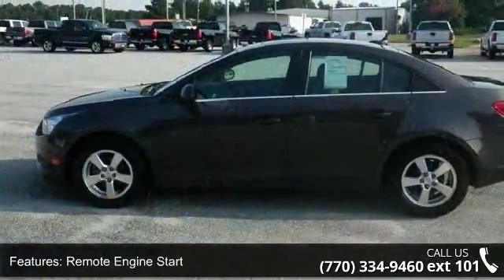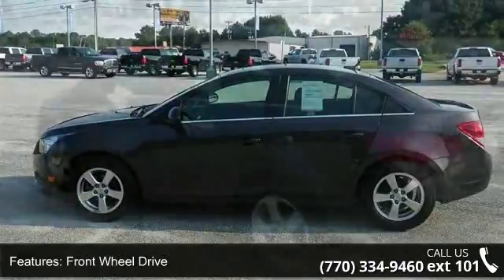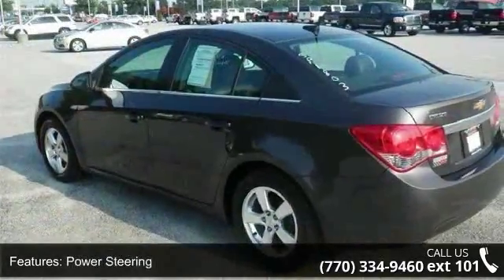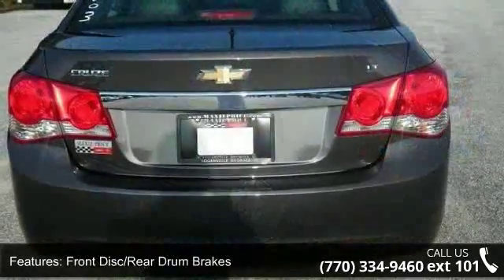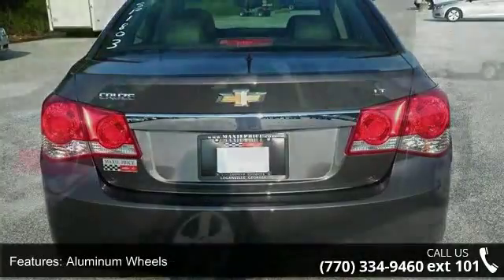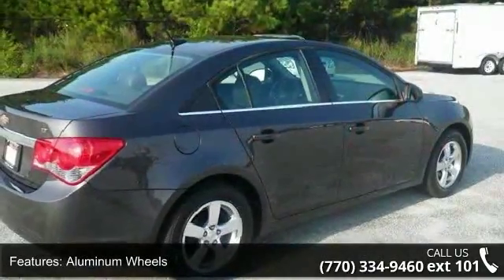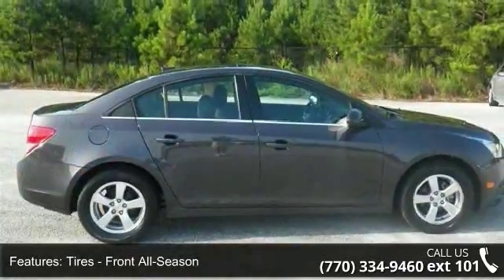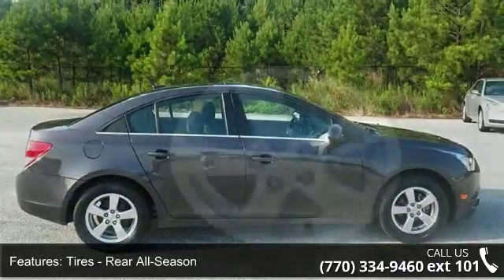2011 Chevrolet Cruze LT w/2LT - Maxie Price Chevrolet - L...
Atlanta's Best Cars are at Maxie Price Chevrolet Always the low price leader and High Customer Satisfaction Scores Prices are definately cheaper away from the Mall and their high rent Maxie is famous for accepting low price deals that other dealers simply will not.  Make us an offer and find out why our over 100,000 customers are loyal to Maxie Price Chevrolet.  It's simple, we wont waste your valuable time and we always do the right thing.  ALWAYS!  We are NEVER UNDERSOLD.  It's simply company policy.  Maxie Price Chevrolet offers after market accessories on all of our Trucks and cars because our customer base wants them and we do a fantastic job with them in our award winning accessory department.